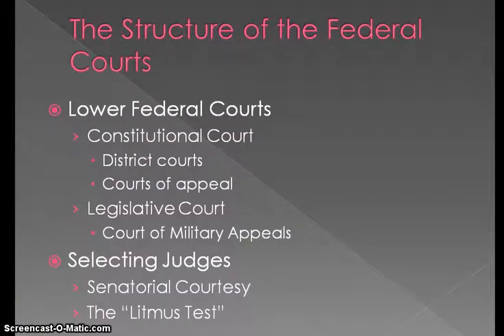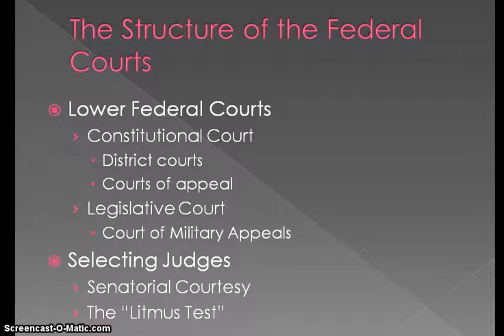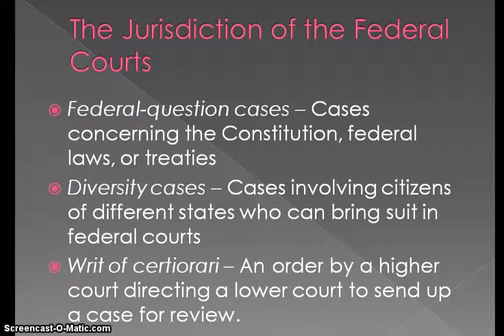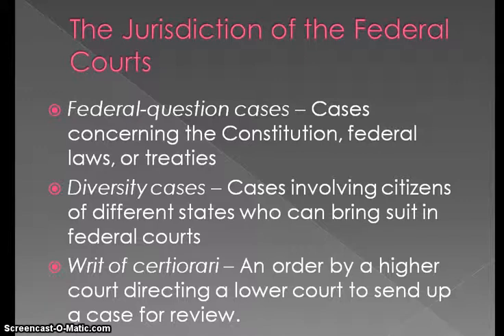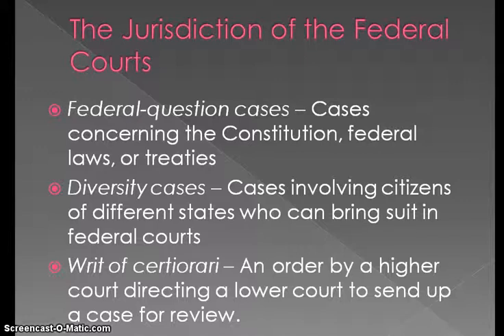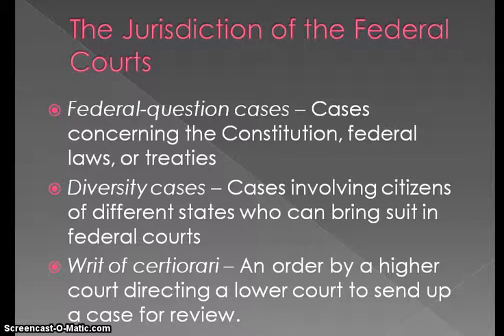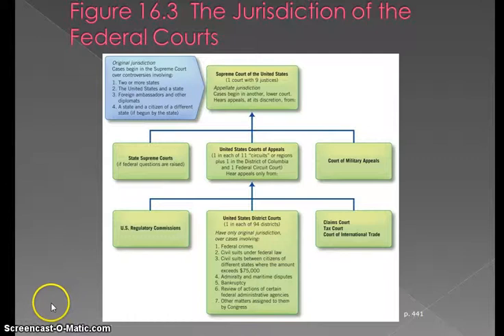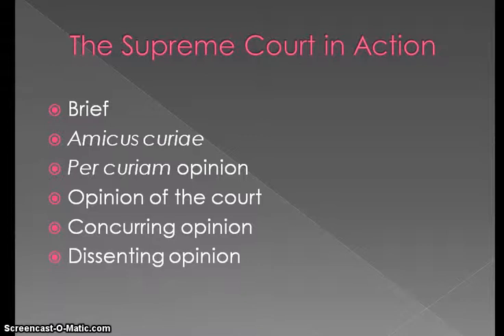c16part2 AP Government